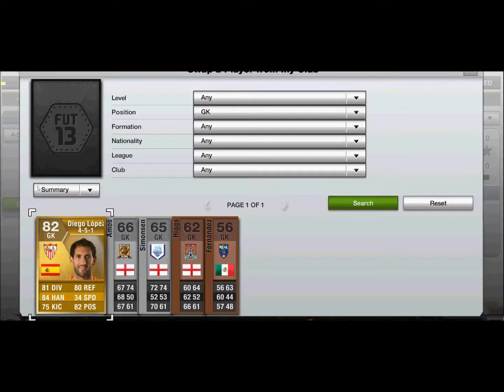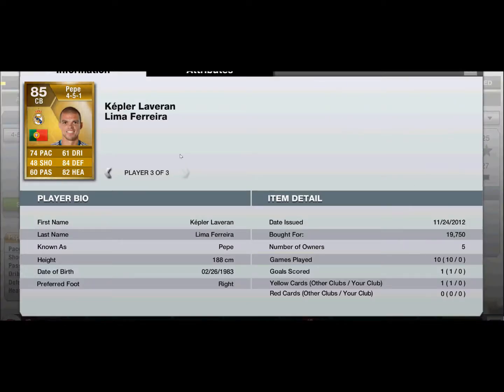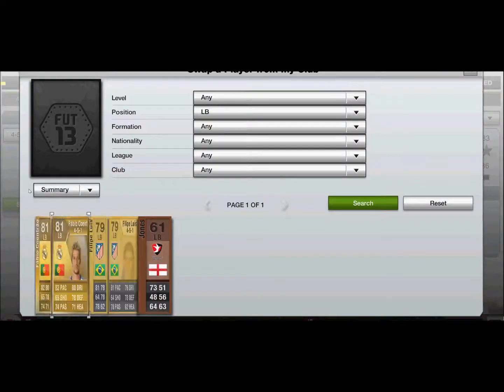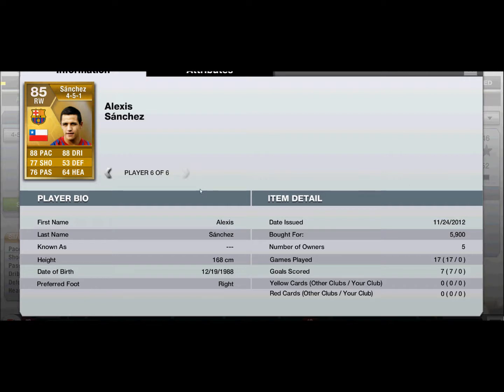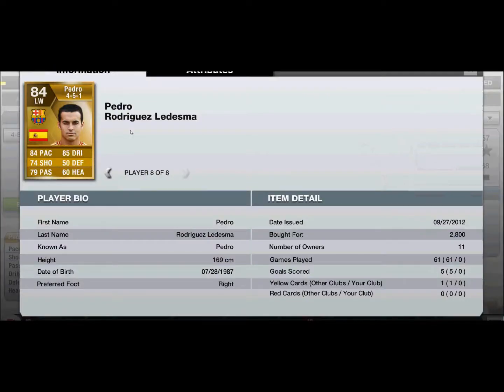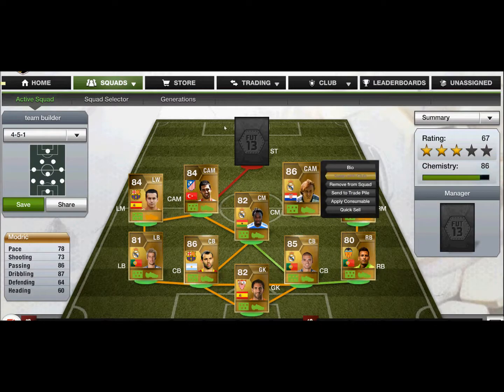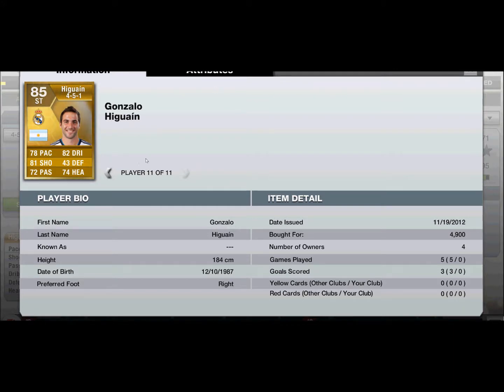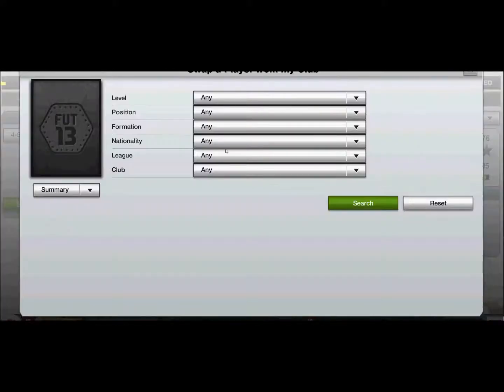FIFA 13 Squad Builder Episode 1- Liga BBVA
Hi guys, this is one of my squads I will be showing you today.
Sorry for mic quality will be fixed for next time :)
Thanks